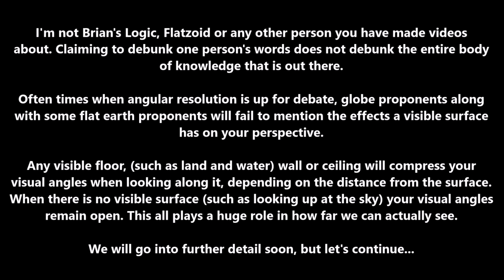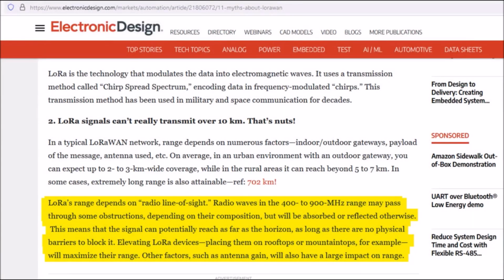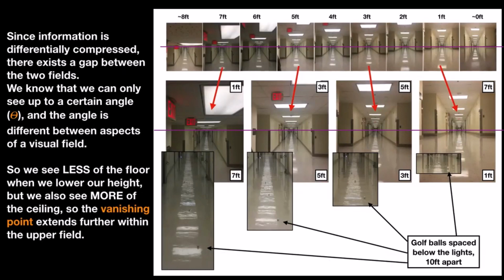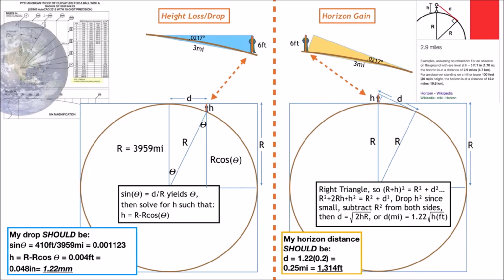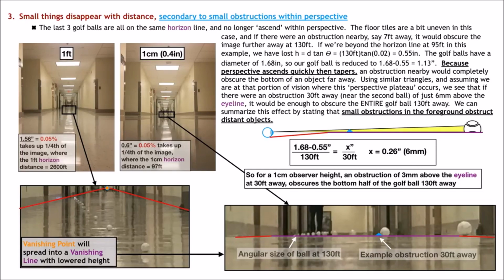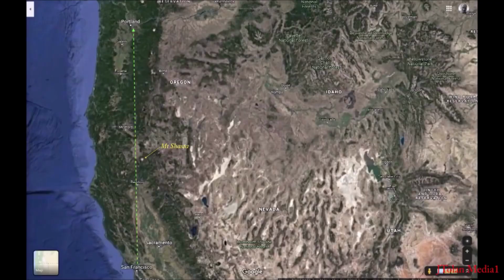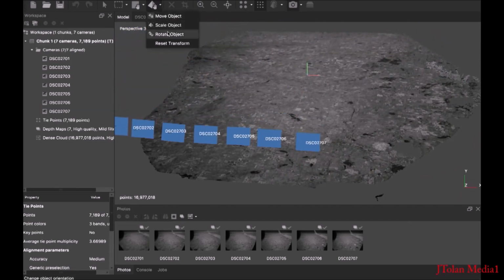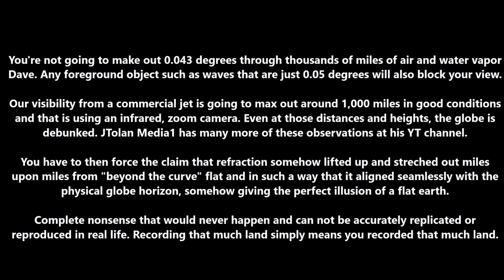Teaching Dave McKeegan How Objects Disappear Bottom First